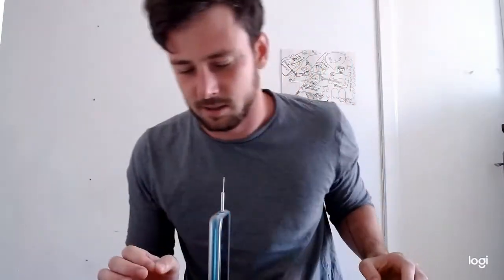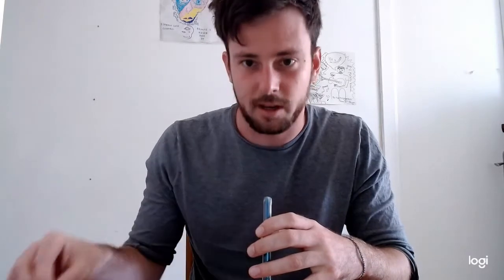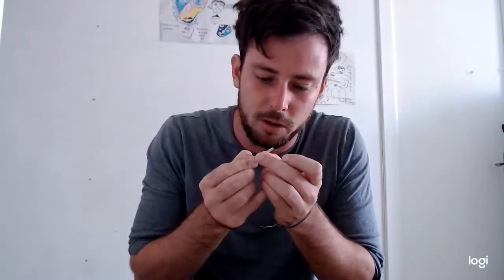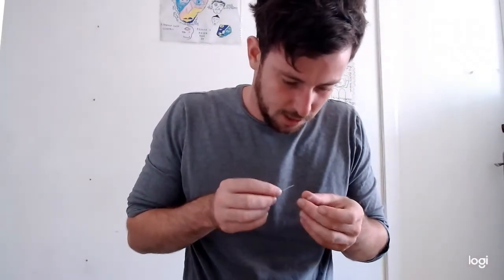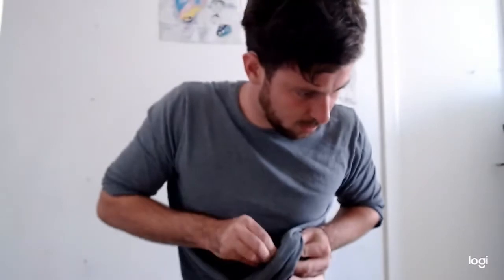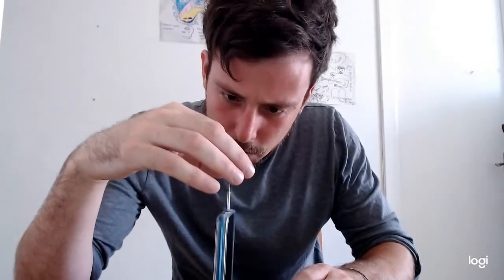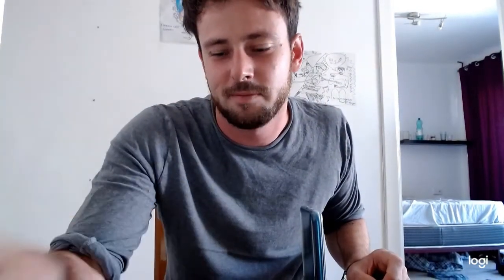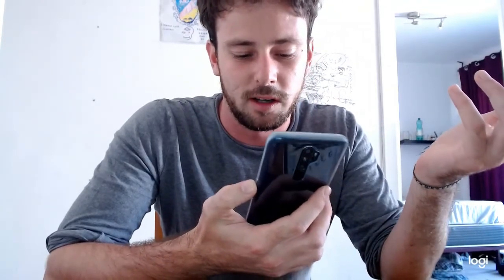Removing broken aux audio jack from phone 2020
Had an aux tip break off in my phone. Tried removing it in a series of ways. Phone works perfectly now. Success. Turned out to be not that crazy hard.